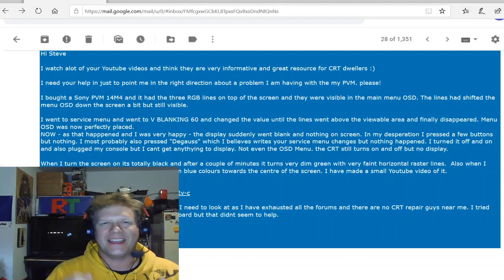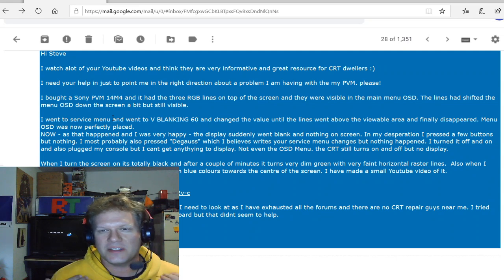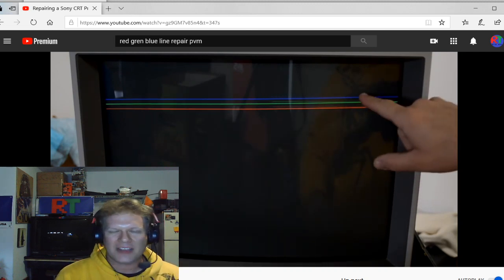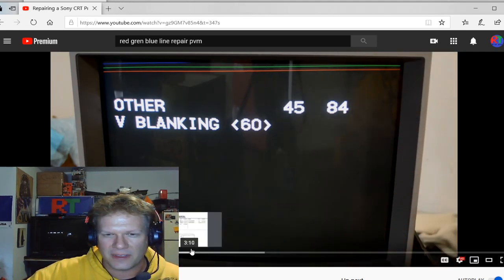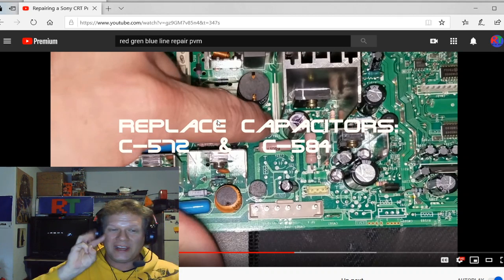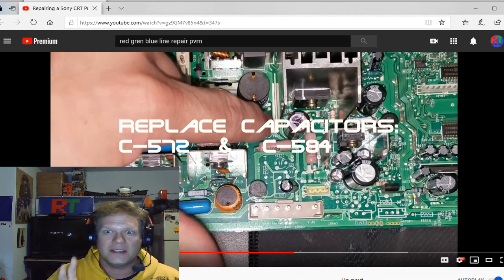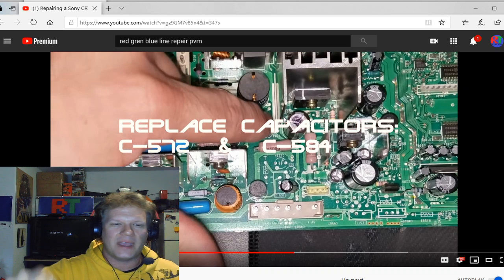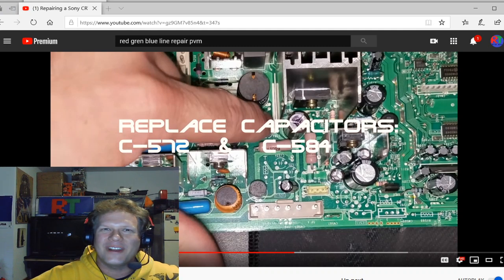Save your Sony CRT from certain death! Red Green Blue screen line fix!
I had a viewer ask about the Red, Green and Blue Line problem that occurs on many Sony Pro Trinitron CRT Monitors.  Unfortunately this affects a large amount of Sony Pro Video Monitors.  There is a temporary easy fix, but it can eventually destroy most of your PVM!  All of the sudden your PVM will stop working and need a new Flyback Transformer and a couple other ICs on the main board and the power supply unit.  Please make sure you don't simply ignore this problem.  It's much easier to fix ahead of time.

Here is a detailed video on how to do the preventative repair as well as details on the Capacitor Values: